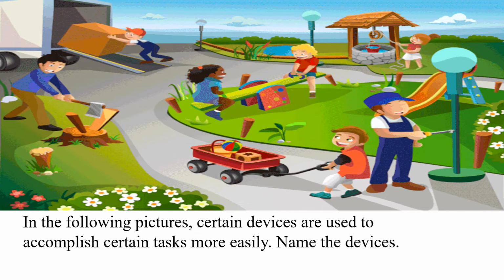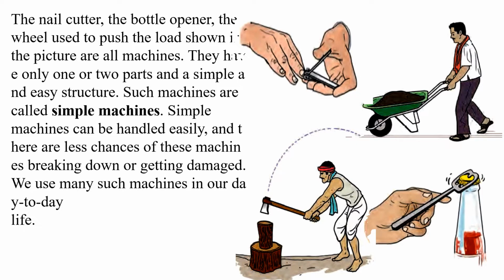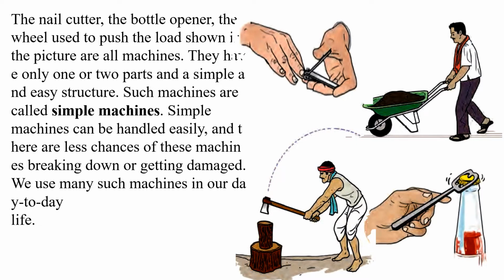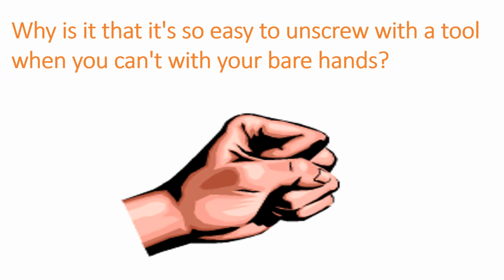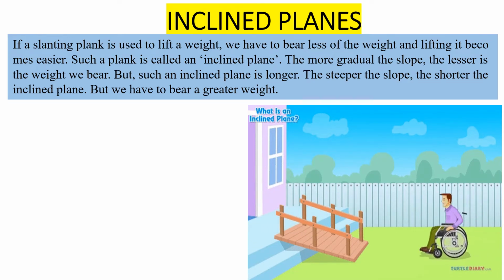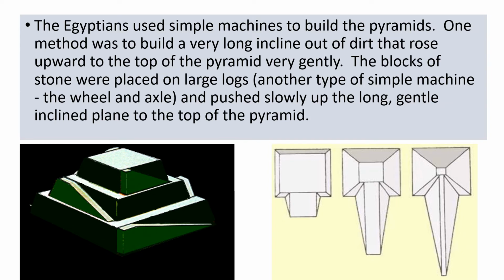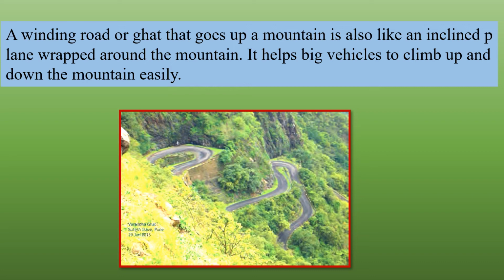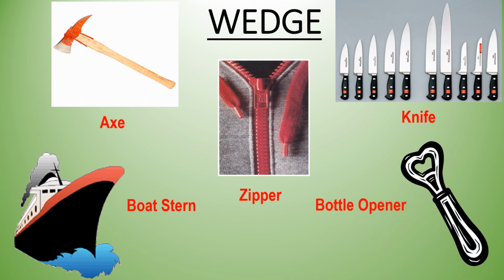Class 6/ SCIENCE/ L 12 SIMPLE MACHINES PART 1/by BMC VTC Teacher MRS. NAVEDA SHAIKH